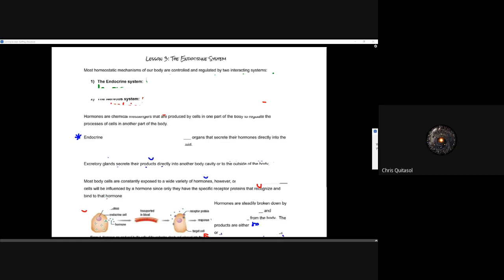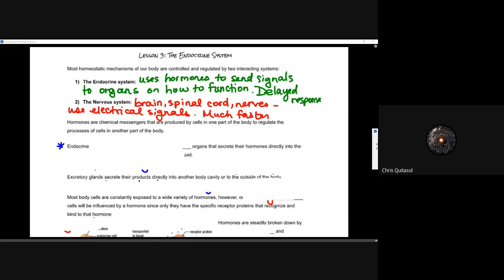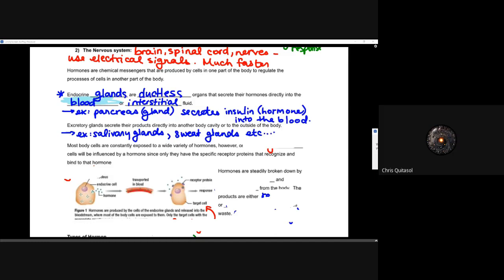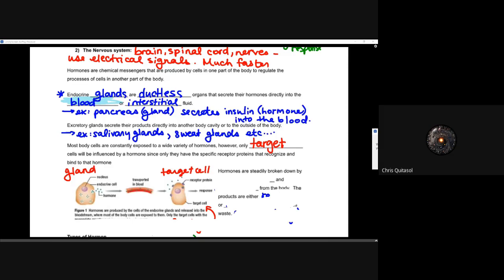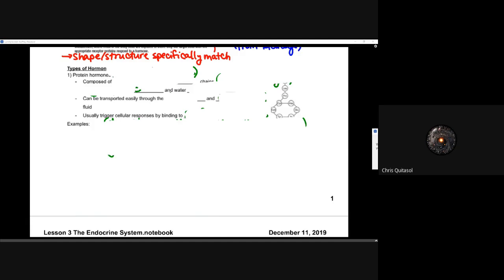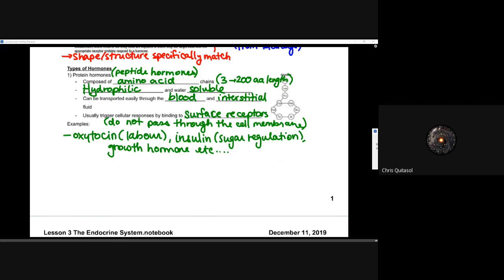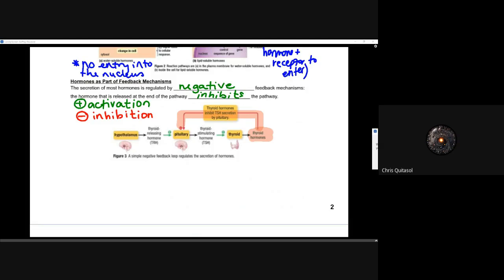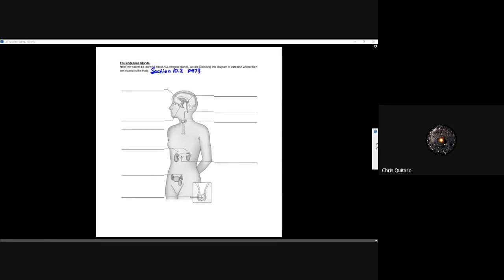SBI4U Lesson 3